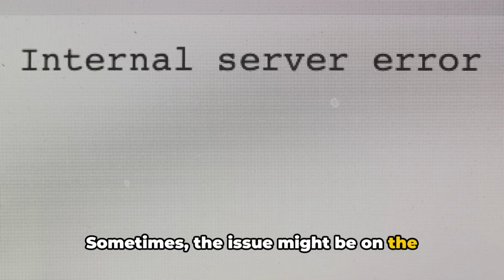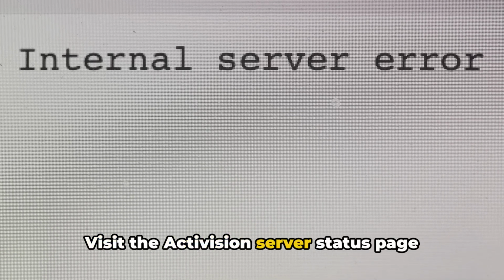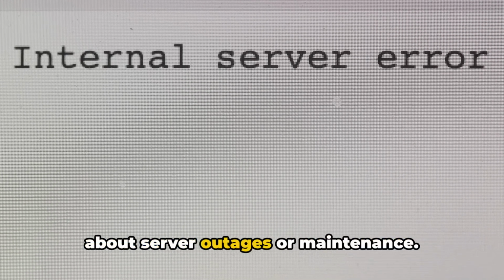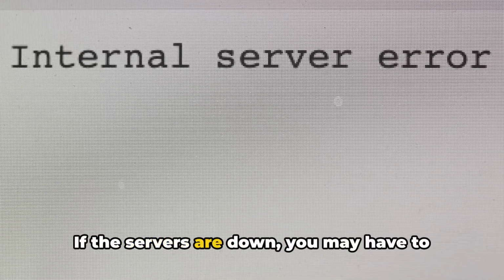How To Resolve Call of Duty Mobile Error code 154140716?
Struggling with Call of Duty Mobile Error Code 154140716? We've got you covered! In this video, we'll break down the root causes of this frustrating issue and guide you through step-by-step troubleshooting methods to get you back in the game. Learn effective solutions, from app settings adjustments to network optimization, ensuring you can enjoy a seamless gaming experience. Let's solve this together and get you back to dominating the battlefield!

OUTLINE:

00:00:00 Introduction to Call of Duty Mobile Error Code 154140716
00:00:34 Troubleshooting Steps for Error Code 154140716
00:02:22 Conclusion and Call to Action